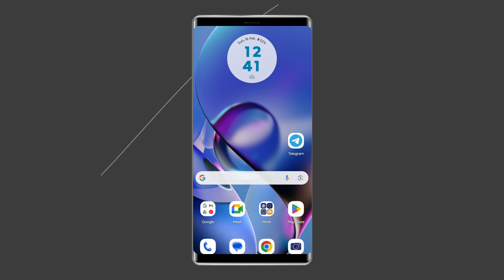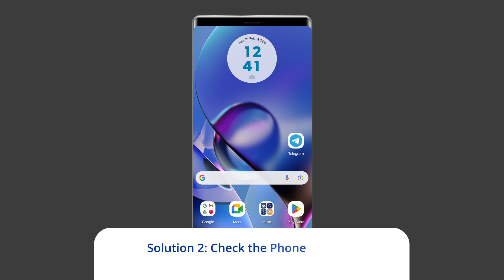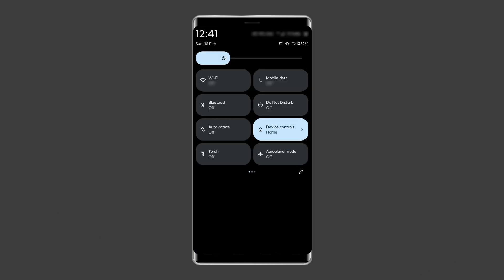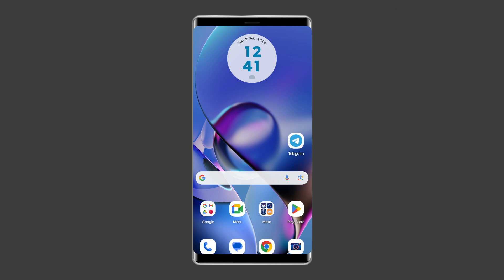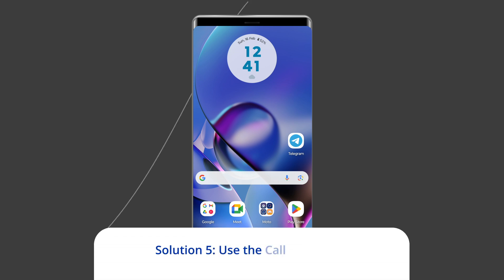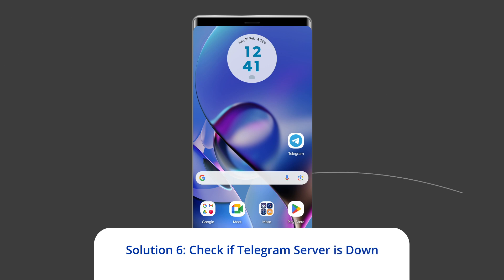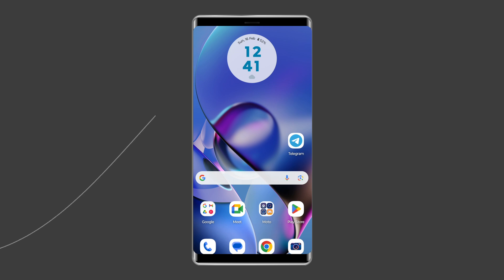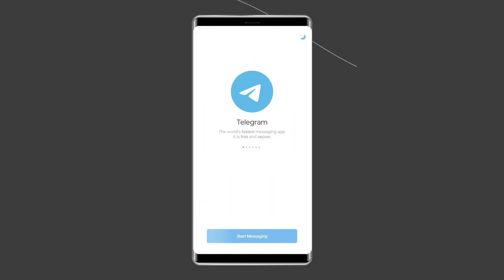How to Fix Telegram Verification Code Problem on Android – EASY & FAST! | Android Data Recovery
Having trouble receiving your Telegram verification code? Don’t worry! In this video, we’ll show you how to fix the Telegram verification code problem in just a few simple steps. Whether you’re facing delays, not receiving the SMS, or dealing with an incorrect code, this guide covers all possible solutions.

Key Moments in Video:

0:00 Intro
0:41 Sol 1: Restart your Telegram App and Device
1:04 Sol 2: Check Your Phone Number
1:28 Sol 3: Check Your Internet Connection
1:54 Sol 4: Clear Telegram App Cache and Data
2:34 Sol 5: Use the Call Me Option
3:04 Sol 6: Check if the Telegram Server is Down
3:20 Sol 7: Uninstall and Reinstall Telegram App